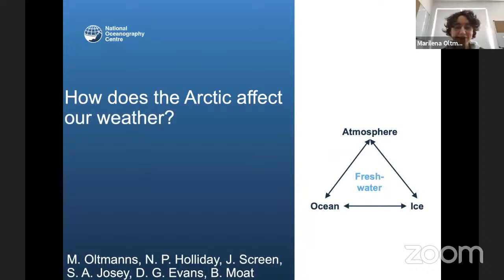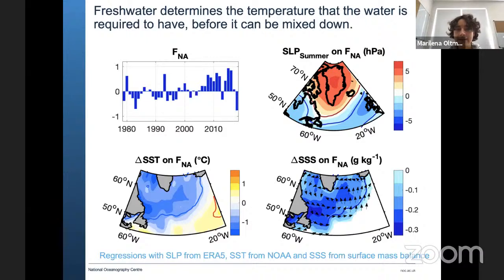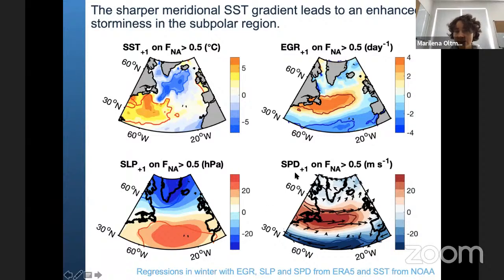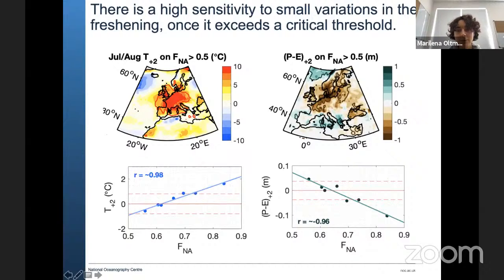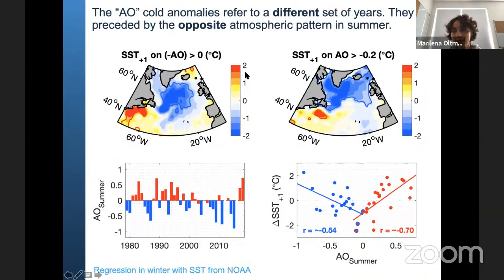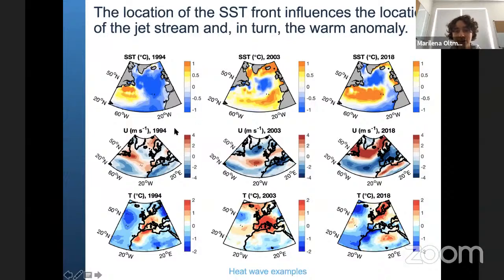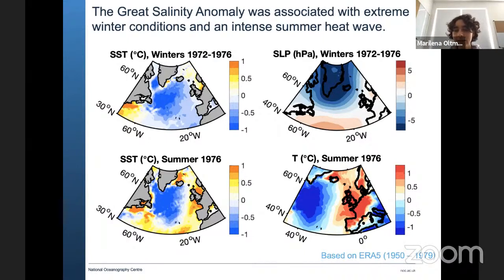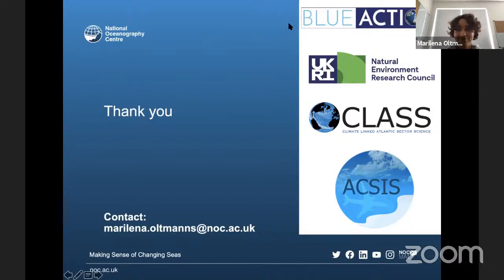MASTS Webinar series with Marilena Oltmanns (12 May 2021)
Recent decades have been characterised by an increased occurrence of extreme weather events in the North Atlantic region, entailing severe economic costs. While earlier studies indicated links between mid-latitude weather extremes and the amplified Arctic warming, the dynamical connections remain elusive. In my talk, I will demonstrate a new mechanism linking Arctic ice losses in the form of freshwater with the development of storms over the North Atlantic in winter and heat waves and droughts over Europe summer. Considering feedbacks of the identified mechanism on the ocean and atmospheric circulation in the Arctic, I will also discuss the potential for rapid changes in the North Atlantic climate.
QUESTIONS
1 How important are sub surface conditions to the process you describe?  For example, are gradients with depth in the mixed layer of temp and salinity  important?
2 Are you suggesting there's a feedback loop? More freshwater = warmer climate = more freshwater = warmer climate.
3 How close are we to being able to issue seasonal forecasts for the North Atlantic and Europe a year in advance?
4 Great talk, thank you! It seems that with ongoing melting of the Greenland Ice sheet, there is definitely going to be an increase in meltwater inputs, so the changes that you are suggesting are more or less certain to happen. Is there any possibility that this won't happen, or are we pretty certain that it will? If so, do we have any idea of timescales? Thanks.
5 Thank you for your presentation, whats the good start
for learning climate model as an non mathematical or numerical programming background?